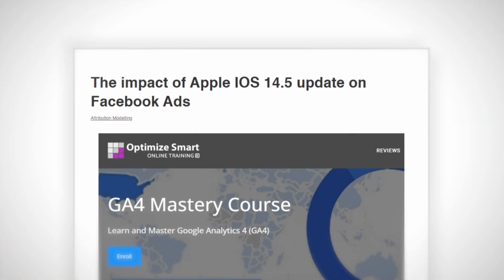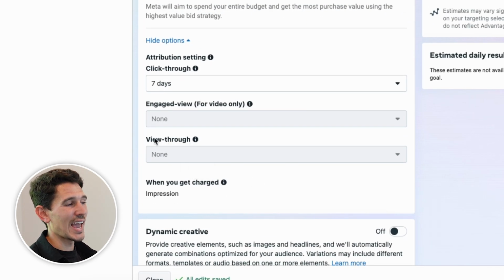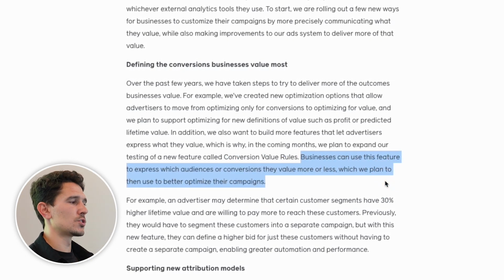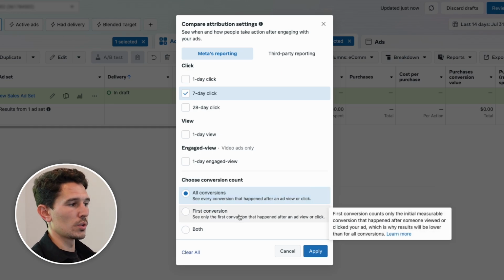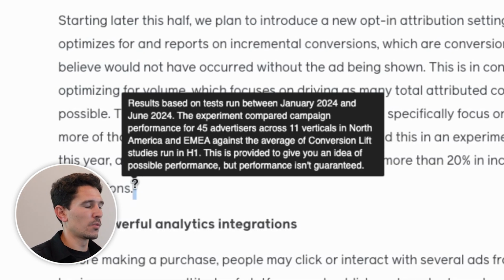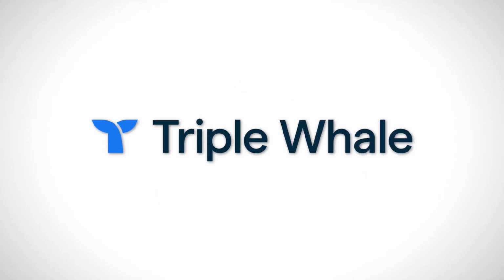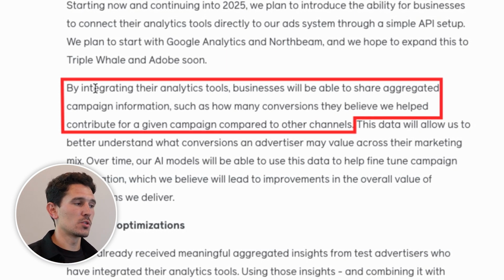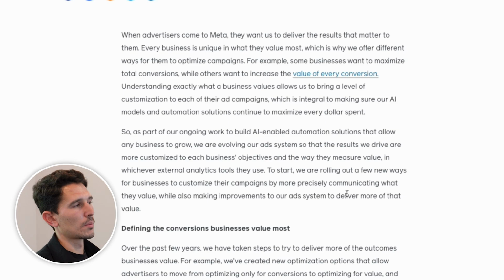Facebook Ads Just Had a HUGE Update... Here's What You Need to Know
Get my complete guide on how to setup and optimize your ads

2012 - Sold my first product online, a camping blanket.
2014 - Opened my first shopify store and launched my first facebook ad
2017 - Sold my shopify store
2018 - Recruited by VaynerMedia’s ecommerce team. Team Member #5. Ran ads for Liquid IV, Supergoop and Young Nails.
2019 - Joined BarkBox as Director of Emerging Channels
2020 - Ran ads
2021 - BarkBox grows from 150mil to 2.5B, goes public on NYSE.
2022 - Started The Moonlighters
2023 - Started exclusively hiring top 1% media buyers.
2024 - Fired sales team, my business partner speaks to every client before we work together.
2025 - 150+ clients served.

My 22 Page Written Guide On How To Setup And Optimize Your Ads
Case Study: How We 10X'd a Brands' Sales In 40 Days While Increasing Their ROAS By 23%

In this video, I’m diving deep into Facebook Ads and the recent major update you need to know about. Whether you’re new to Facebook ads for beginners or an experienced marketer, understanding the latest Facebook ads update is crucial for staying ahead. I’ll break down step-by-step how to run Facebook ads, discuss the best Facebook ads strategy, and explain why this Facebook ads 2024 update will change the game for your campaigns.

I’ll also cover essential tips on Facebook advertising, as well as how to set up your first meta ads campaign with the new features introduced in this meta ads update. By the end of this video, you’ll have a clear understanding of how to approach your next Facebook ads campaign and why this Facebook ads tutorial is crucial to your success in 2024.

If you’re wondering how to setup Facebook ads or create a winning Facebook ad campaign, I’ve got you covered. Plus, I’ll share insights on mastering the Facebook ad strategy and how to ensure your ads perform well in the Facebook ads learning phase. You’ll also learn how to test Facebook ads effectively, a key part of any successful campaign.

Whether you’re focused on meta ads tutorials or fine-tuning your approach to content marketing strategy, this video will give you everything you need to know about Facebook's latest update. So if you're looking to improve your Facebook marketing and create a top-notch strategy, don't miss this!